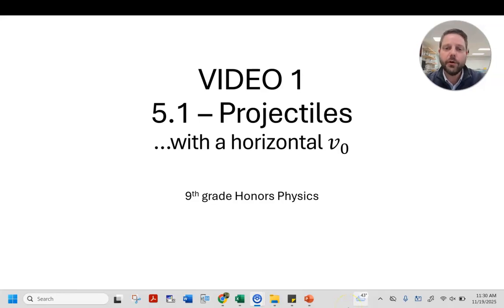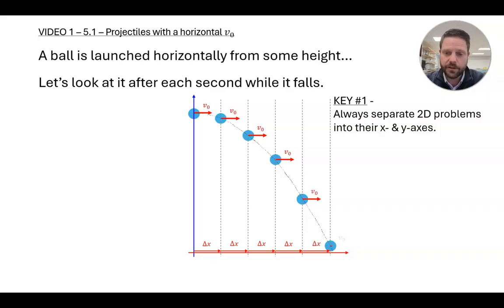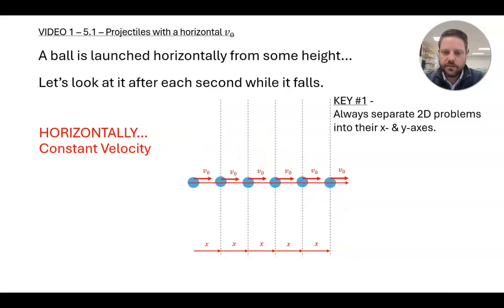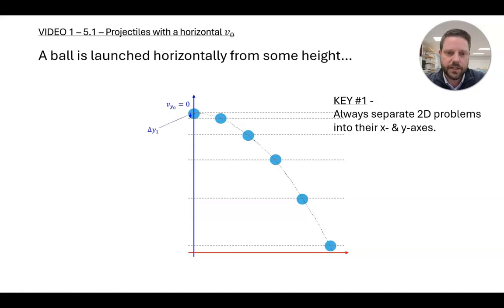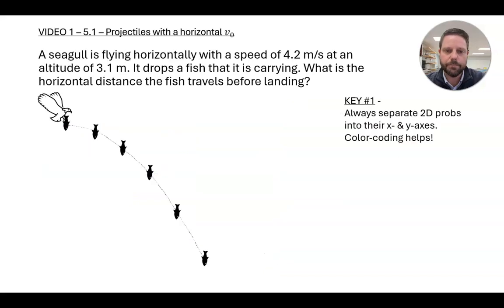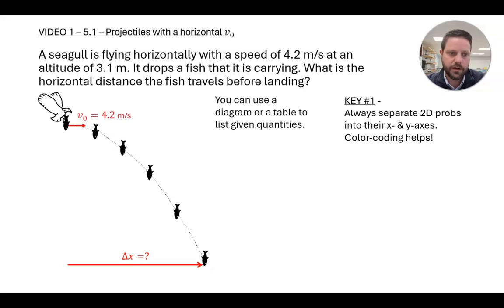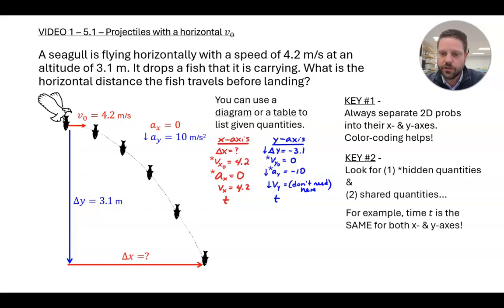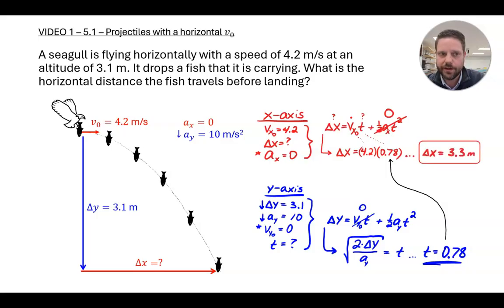HP - 5.1 - Projectiles with a horizontal vo